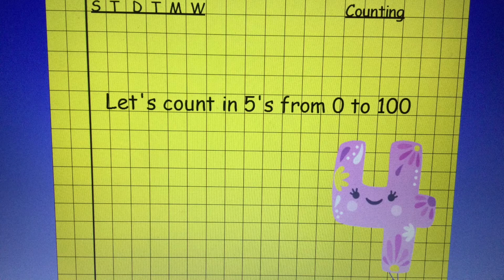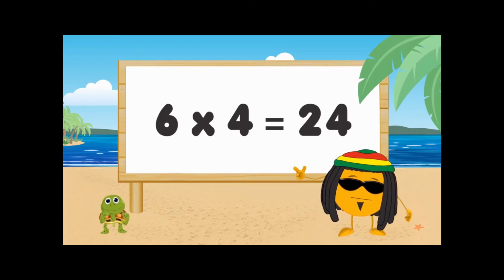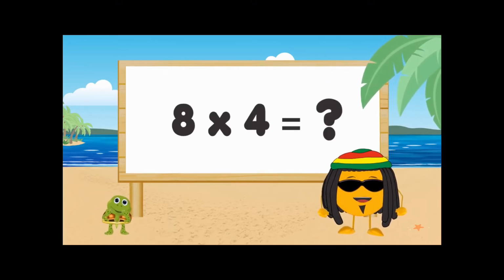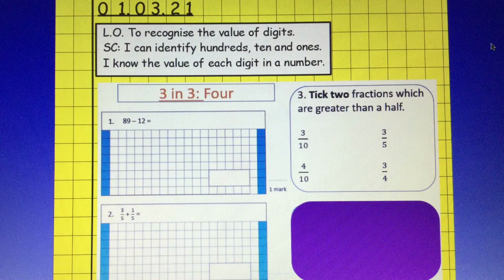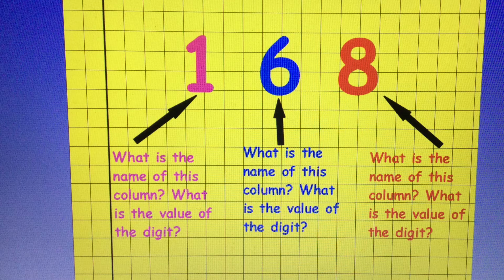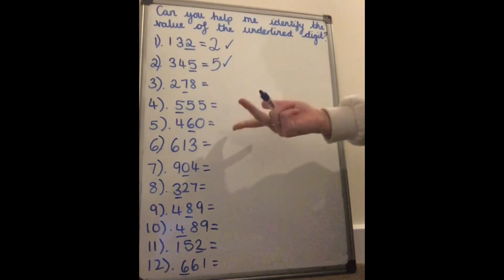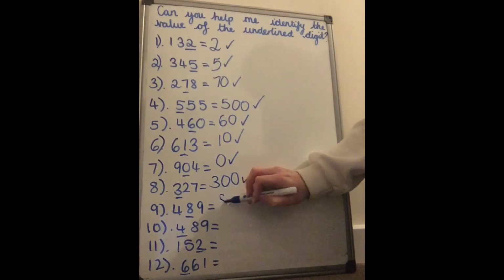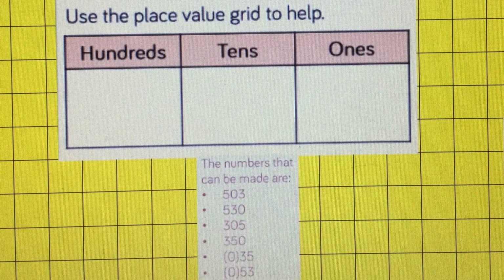Monday 1st March - Maths